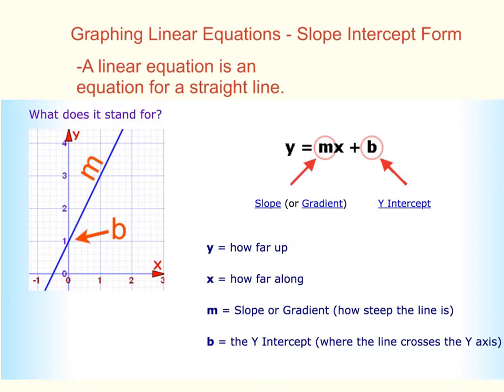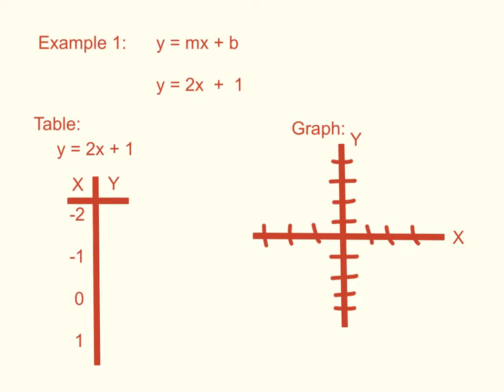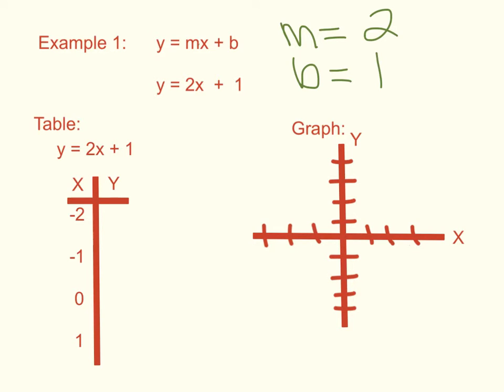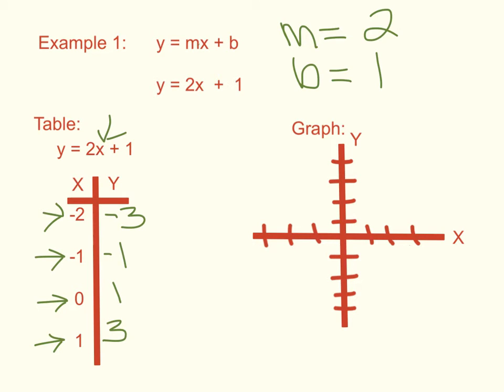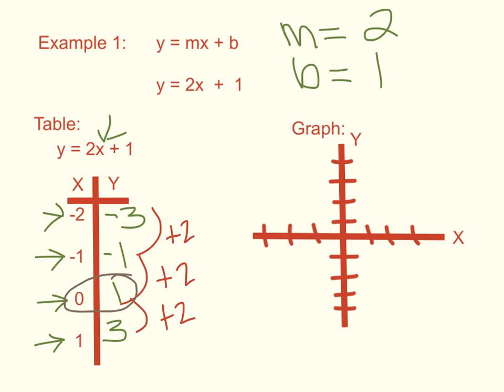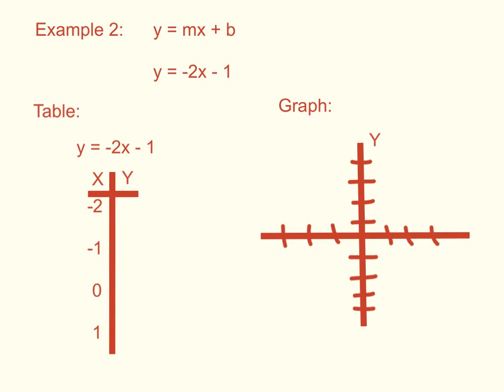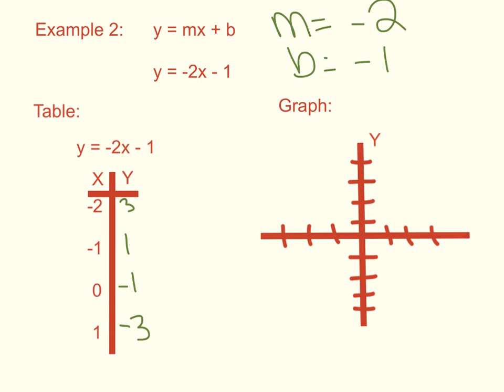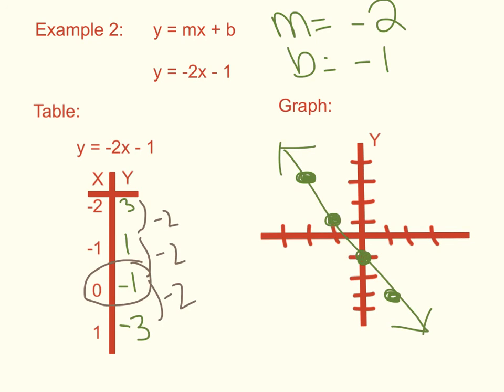Graphing Linear Equations